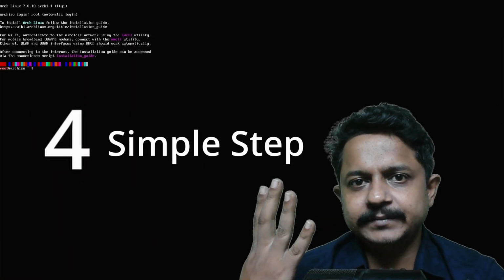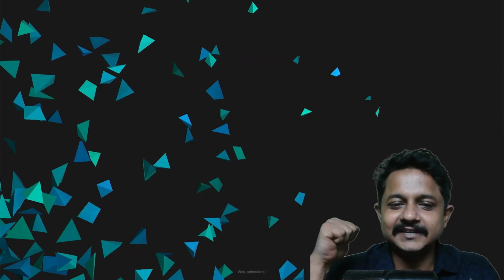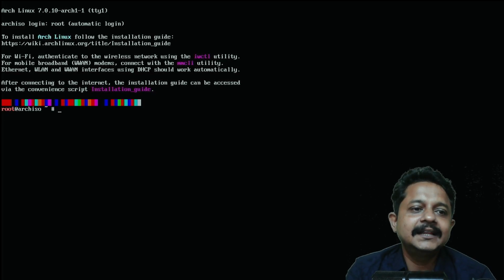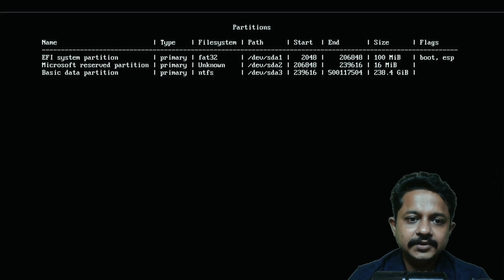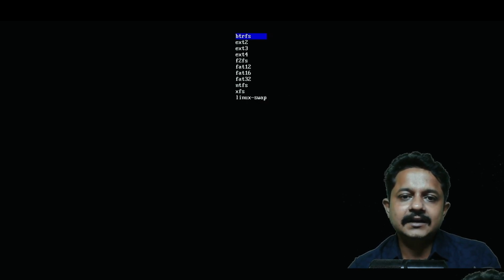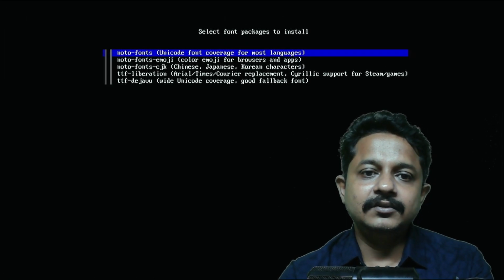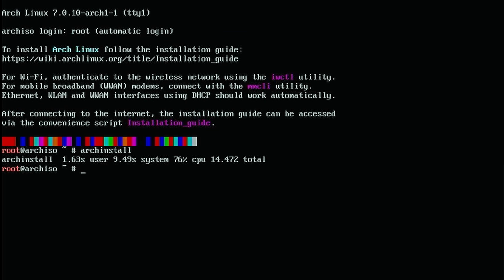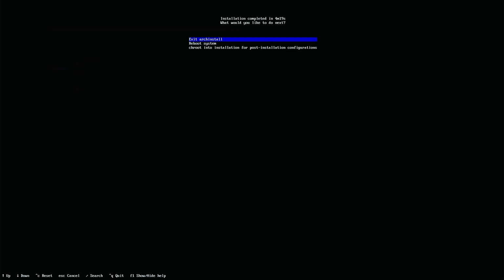Four easy step to instal Arch Linux